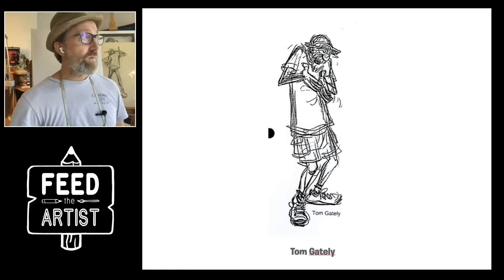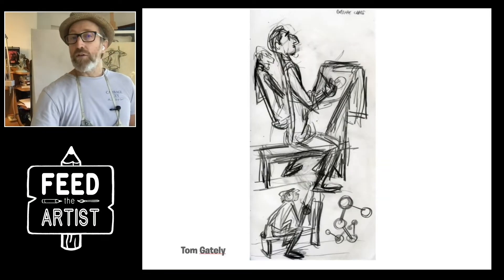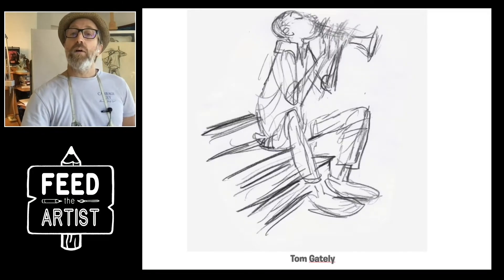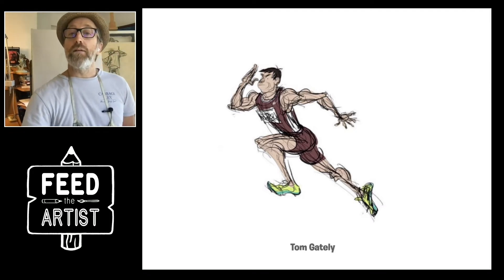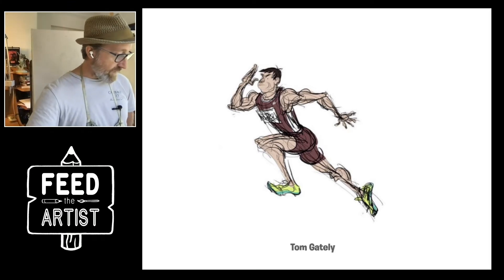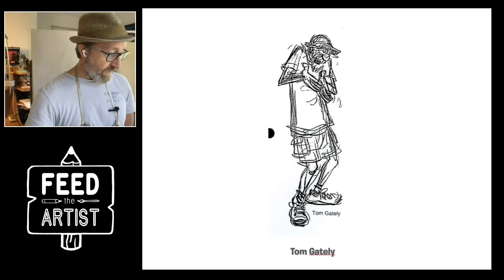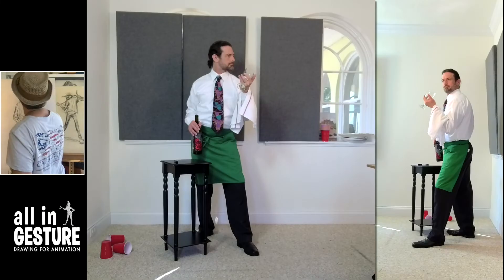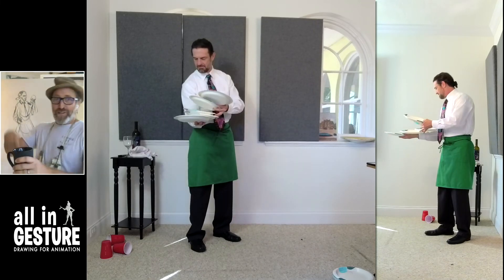Feed The Artist - All In Gesture - EP8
Come draw with us! Saturdays 10 AM ET (-4 UTC). In this 'Feed The Artist' segment of 'All In Gesture' we have a look at the fun and caricature of some Tom Gately drawings.